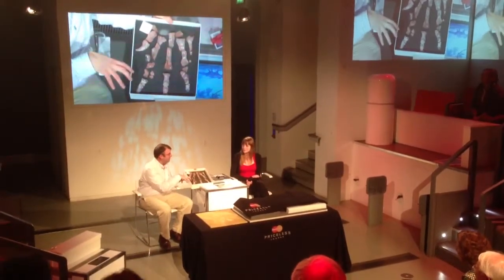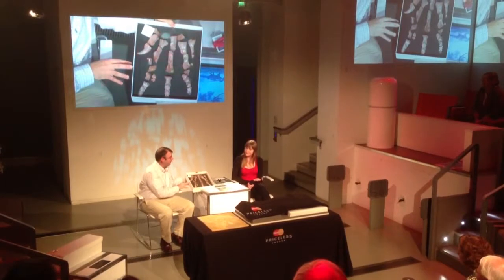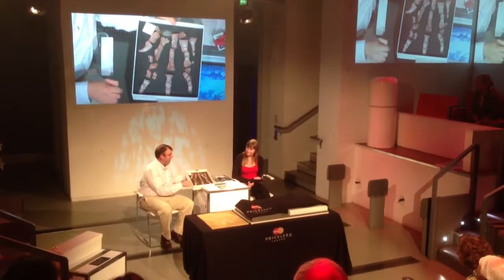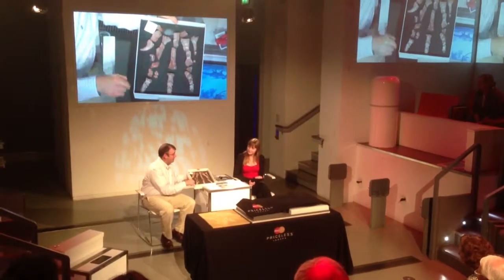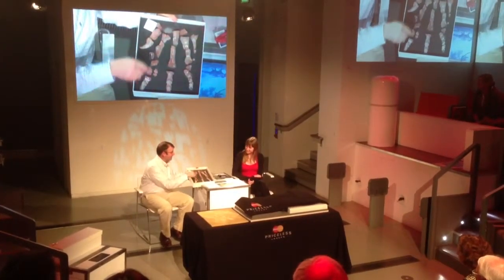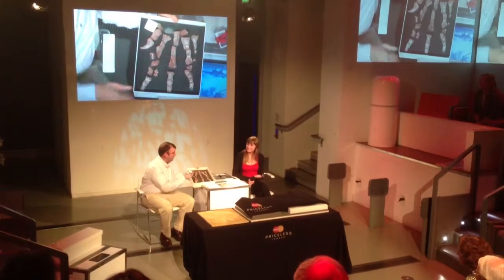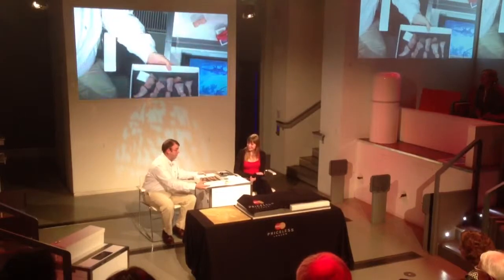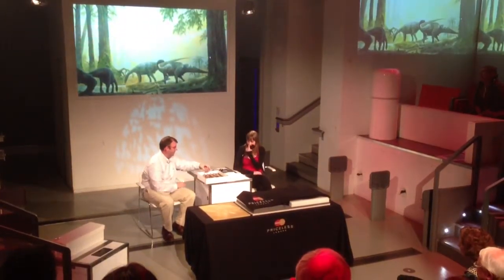Dinosaurs NaturalHistoryMuseum London UK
thetrendtube footage of a dinosaur lecture from London's Natural History Museum.